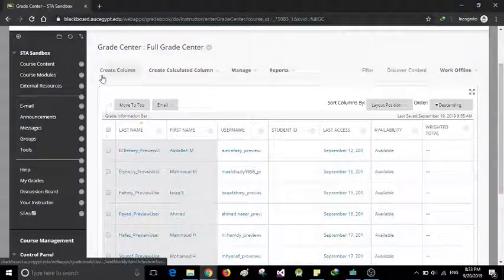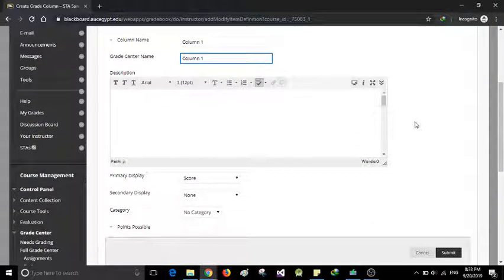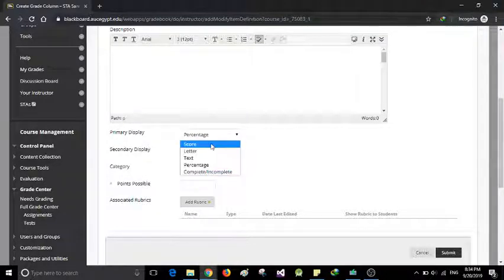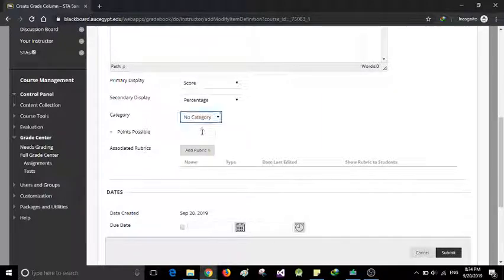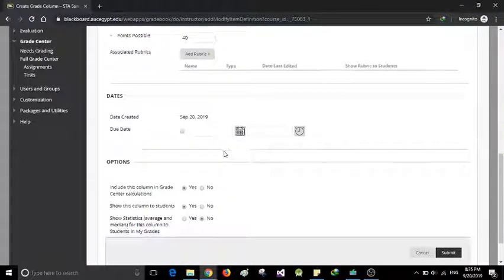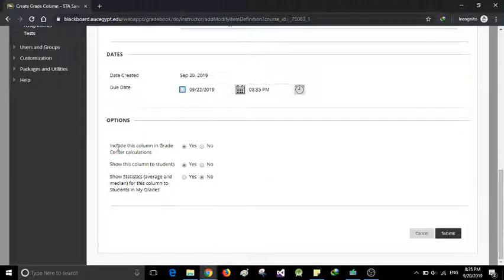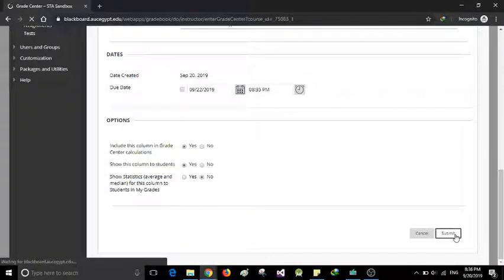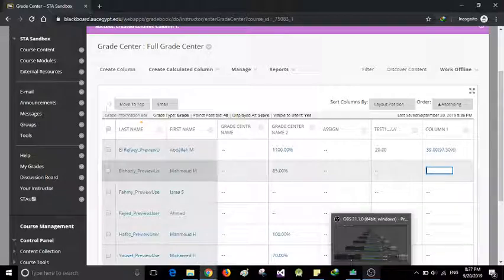Creating Column In Grade Center Blackboard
This video is to explain how to create a new column inside the Grade Center in Blackboard.